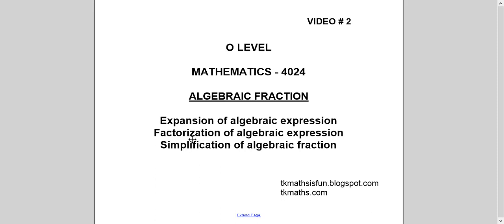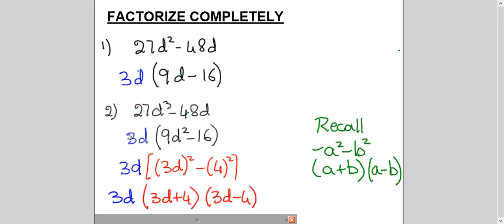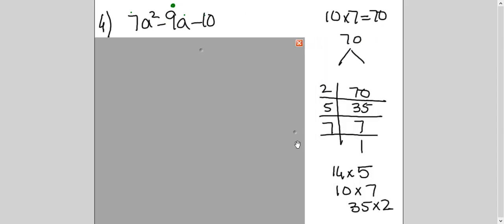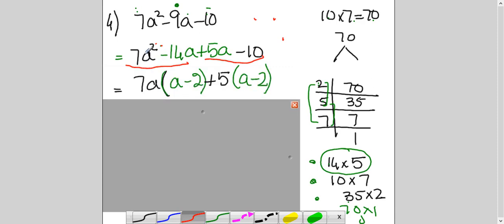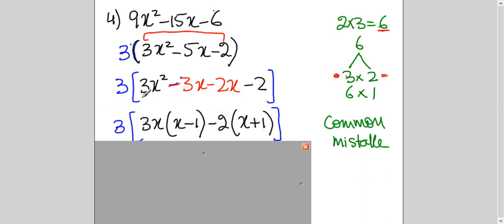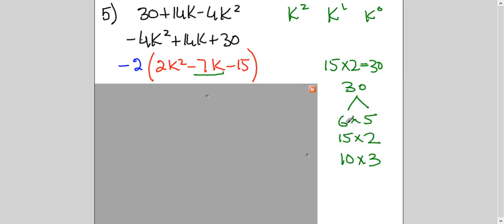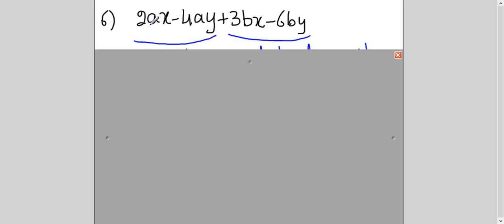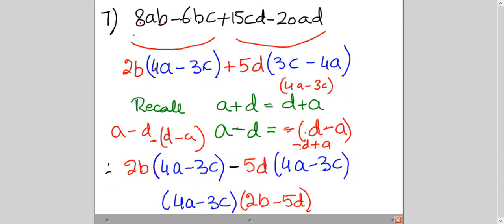TKMaths O Level Maths Factorization of algebraic expression